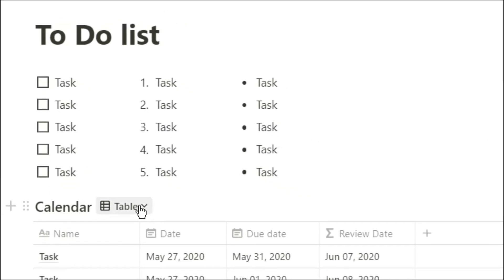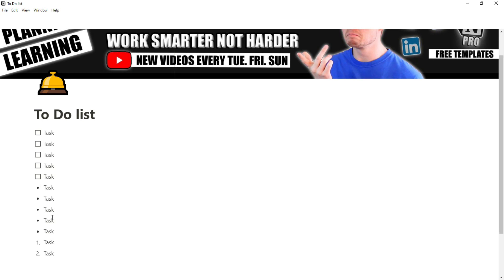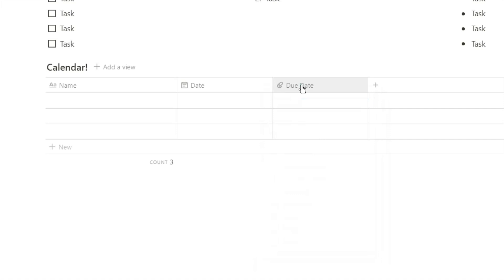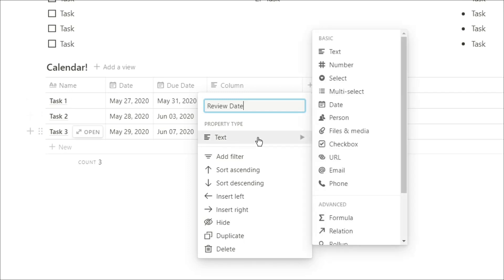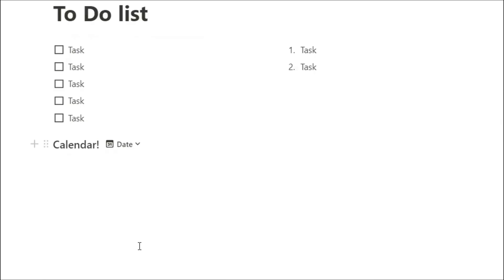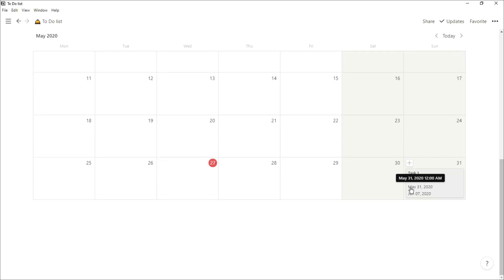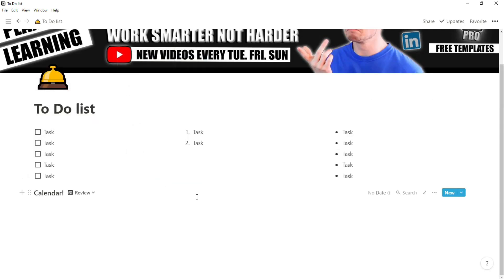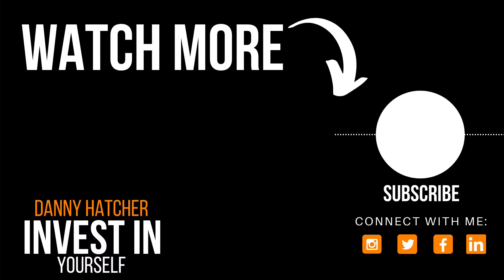Notion To Do List (Due date specific)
On Notion, To-Do List creation is the first thing I did. Finding a to-do list app that can have so many ways to do the same got me interested. These Notion to-do list template ideas are only a few of the ways you could approach this.

⏰ TIMESTAMPS ⏰
0:00 Intro
0:20 Block versions
0:50 Creating a database
1:30 Date formula
2:10 Calendar by
3:00 Formula date in a calendar